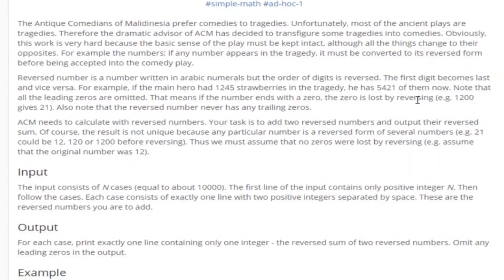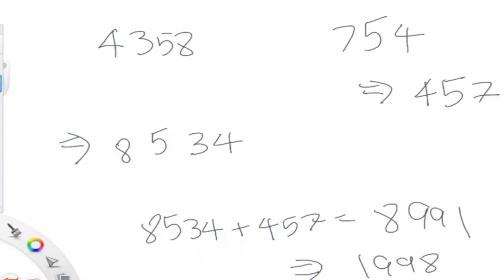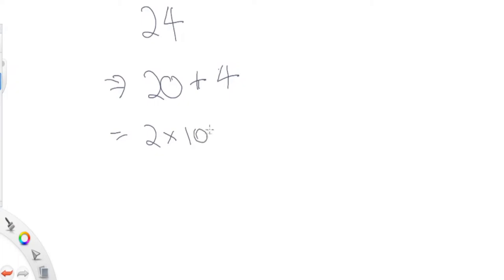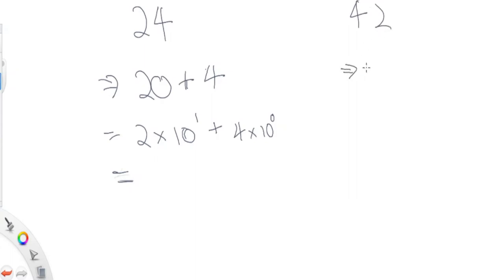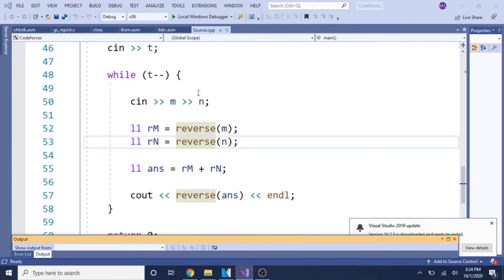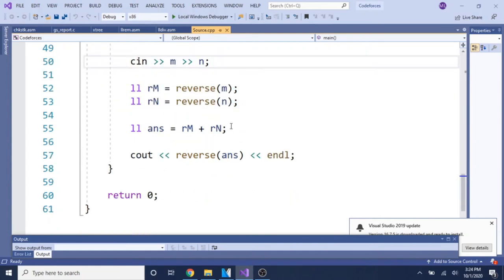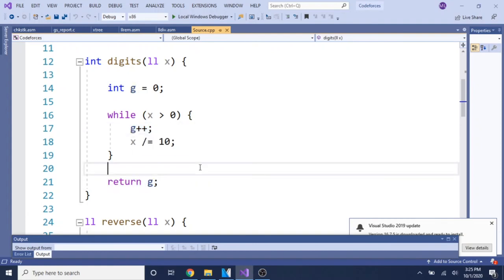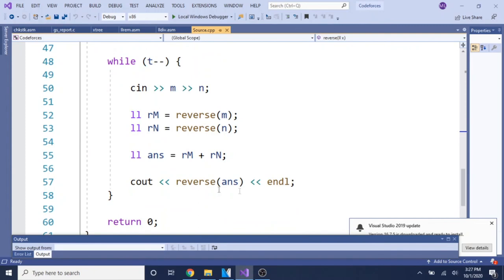SPOJ ADDREV - Adding Reversed Numbers